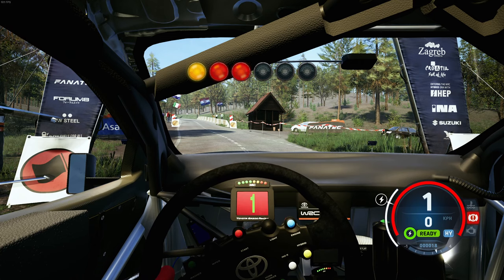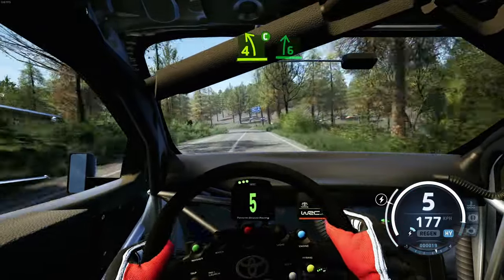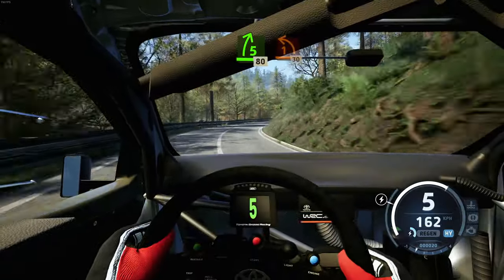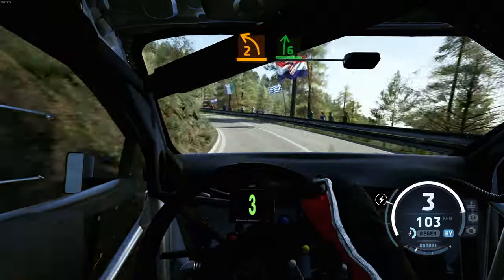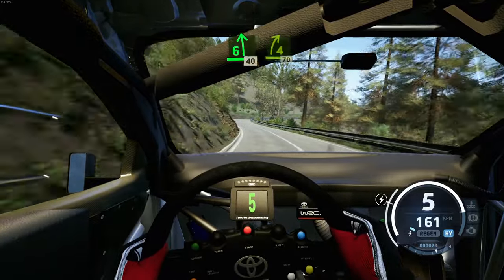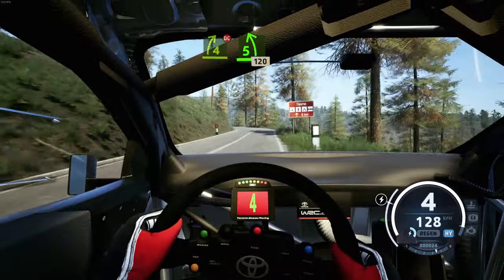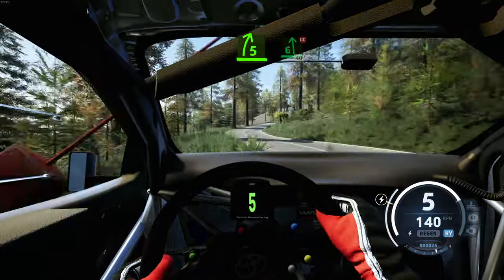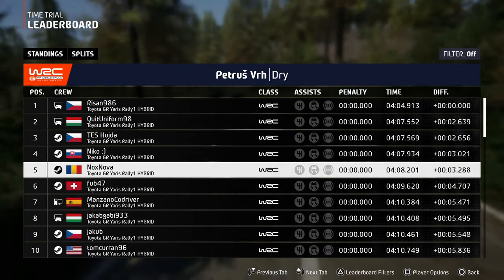[WORLD RECORD] Croatia - Petrus Vrh | Toyota GR Yaris HY | EA SPORTS WRC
By donating via the "Thanks" button right under the video player.